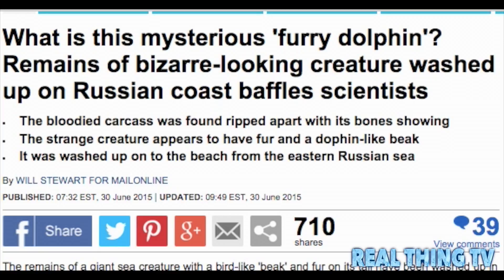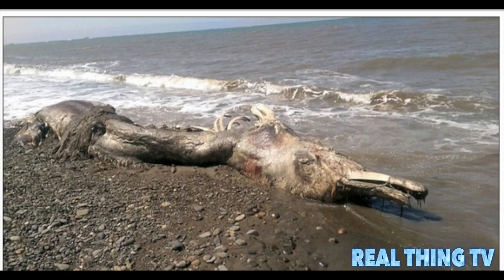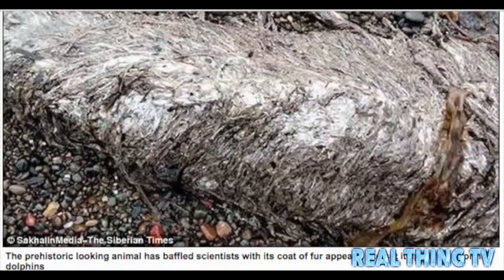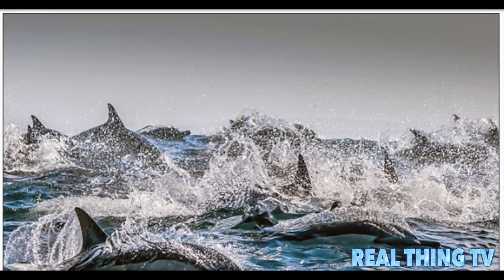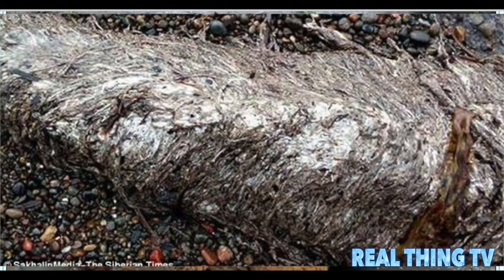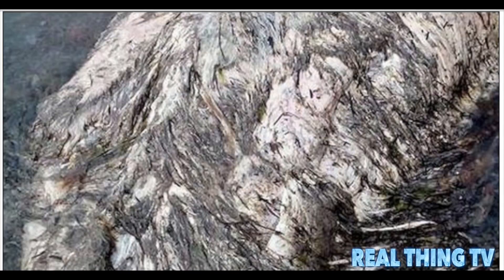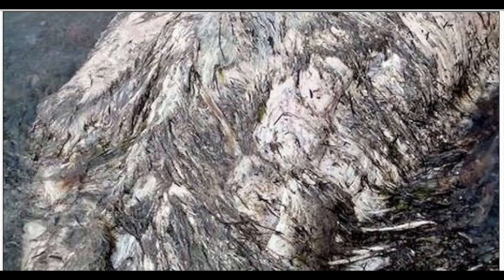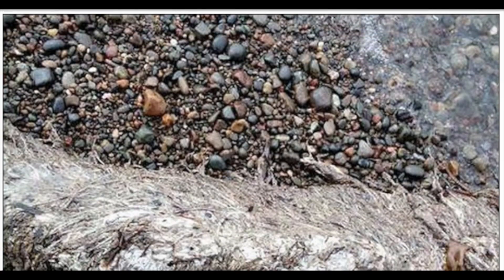What is this mysterious 'furry dolphin'? bizarre looking creature washed up on Russian co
What is this mysterious 'furry dolphin'? Remains of bizarre-looking creature washed up on Russian coast baffles scientists
 The bloodied carcass was found ripped apart with its bones showing
 The strange creature appears to have fur and a dophin-like beak
 It was washed up on to the beach from the eastern Russian sea.

The remains of a giant sea creature with a bird-like 'beak' and fur on its tail have been washed up in the Russian Far East.
Scientists have yet to identify the strange prehistoric-like 'mutant', which has similarities to a dolphin but is twice as large as a human being.
Found on the shoreline near Shakhtersk Airport on Sakhalin Island ~ a place closer to the United States than Moscow ~ the bloodied carcass was ripped apart with its bones showing.

Images on the Siberian Times website clearly show what appears to be thick long hair hanging off the creature's remains, a characteristic that has puzzled marine biologists.
Nikolay Kim, deputy head of the Forecasting Department at the Sakhalin Research Institute of Fisheries and Oceanography, said he believed it to be 'some big dolphin'.